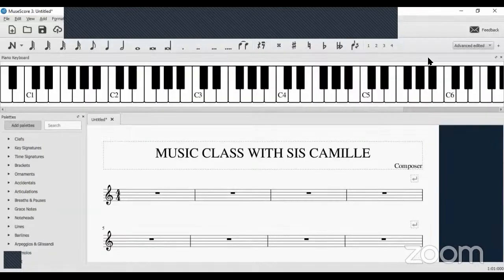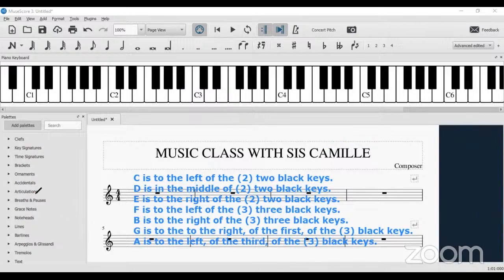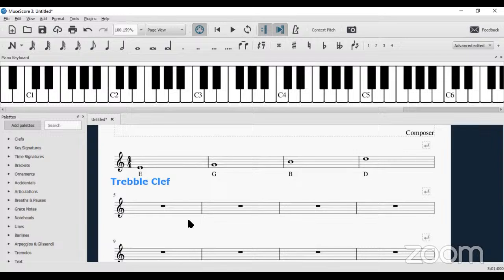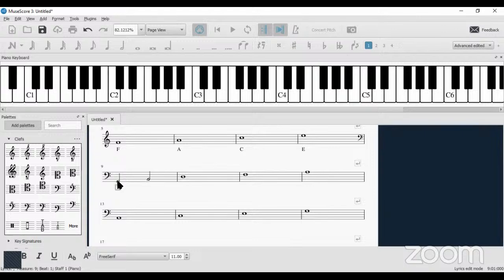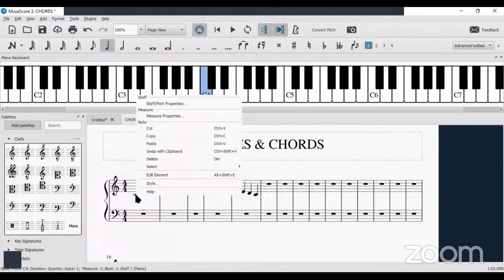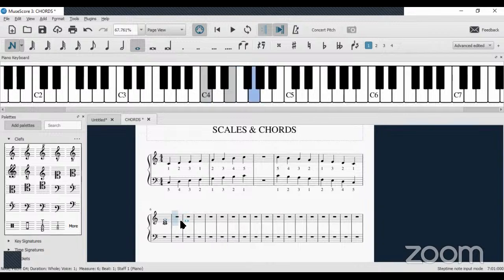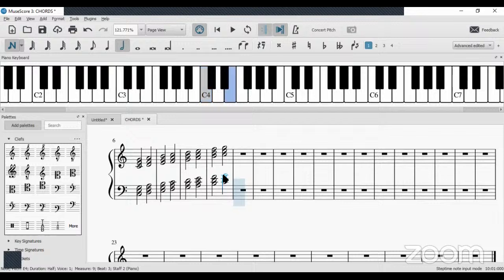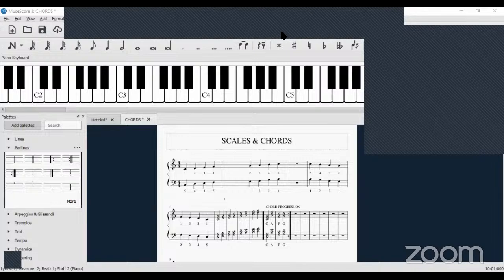MUSIC CLASS WITH ANDREW DIXON